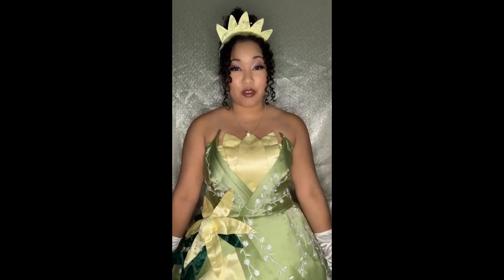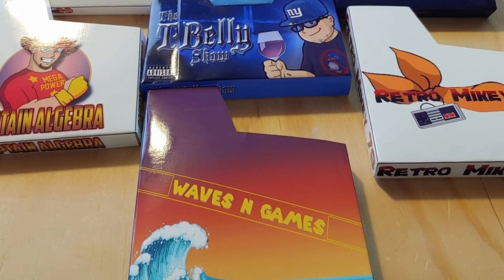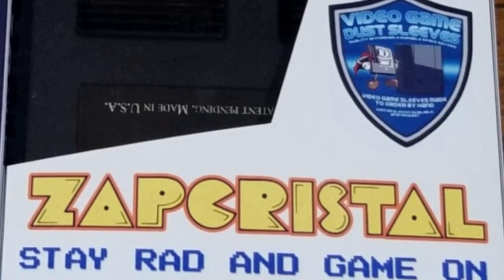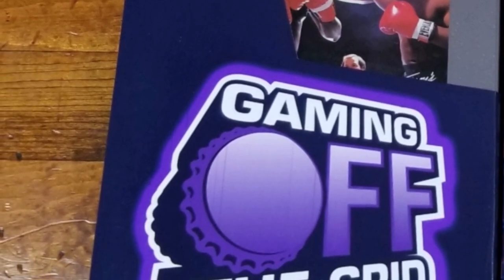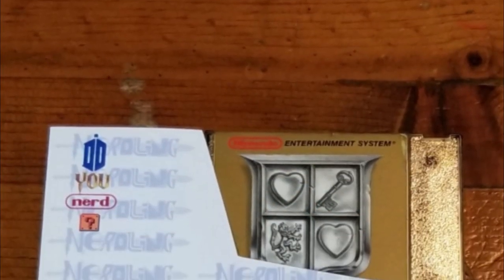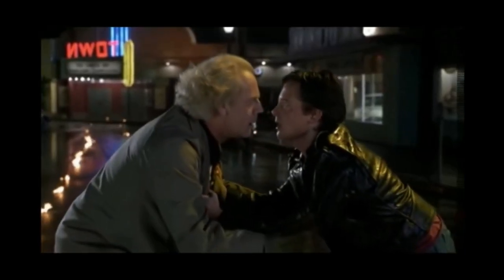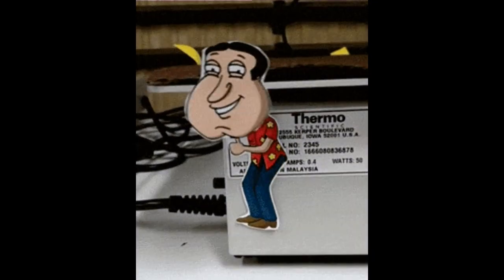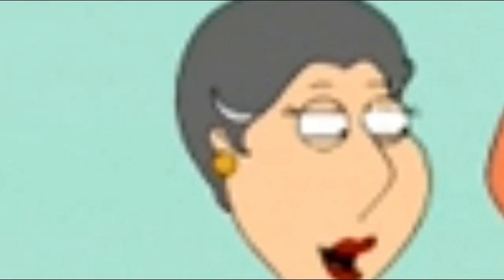Video Game Dust Sleeves -- Mailin' Mail -- Community Sleeves -- Channel Sleeves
Woooo!!!  This video has been sitting in the backlog for a while and what a shame because we have new dust sleeves!  Chris, over at Video Game Dust Sleeves, made some new custom sleeves for the Do You Nerd channel--including one very special one that, sorry guys, will NOT be available for purchase.  Ha ha!
We also picked up some fantastic custom sleeves based on channels in the community!  So what are you waiting for--Don't Blow--Just Sleeve!

DYN Art--TLC, Future Tom, Closer Upper, and Pinup Lady Laci
End Credit Art by:
Pit  @GlitchyNPC